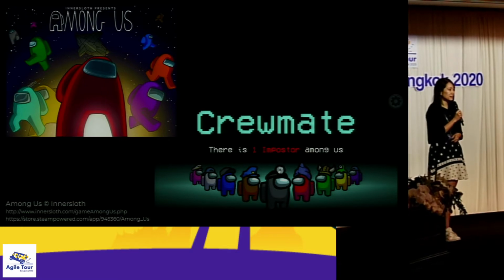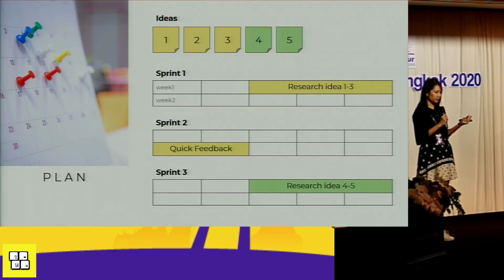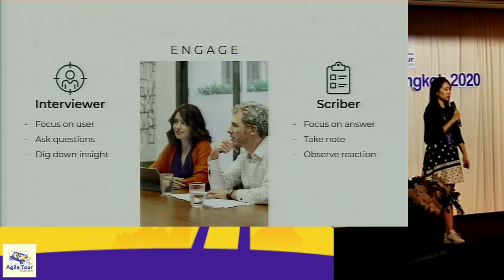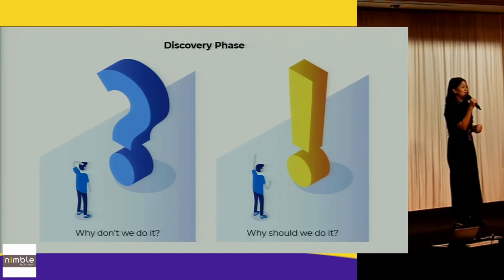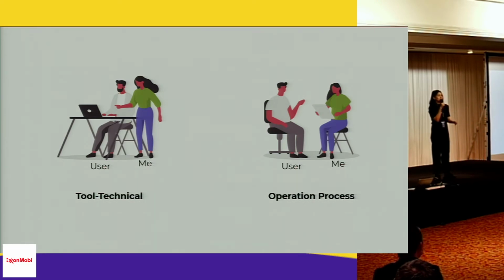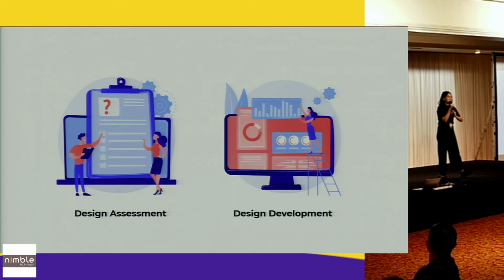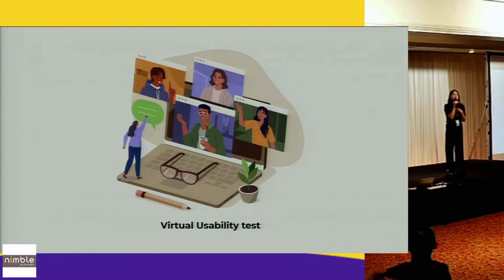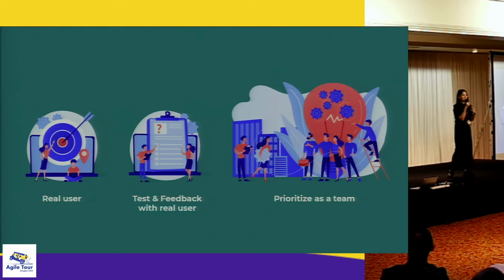[ATB20] UX Among Agile, Weerawan & Pirasa - ExxonMobil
Agile Tour Bangkok 2020
Weerawan & Pirasa - UX Designers from ExxonMobil
🔵 11:15 - UX Among Agile
Sharing how UX works in agile team e.g. possible conflicts, how to overcome, and real scenario in various business pipeline teams